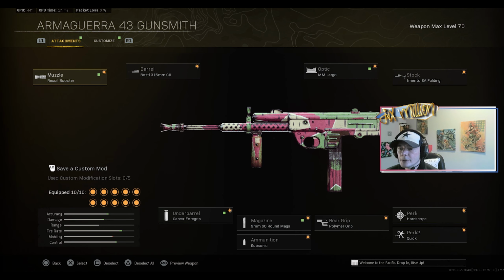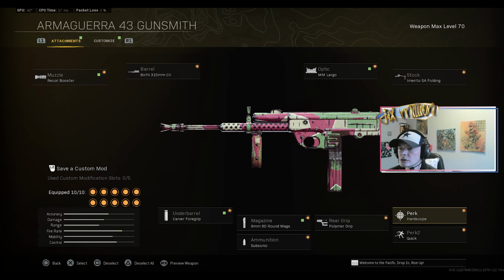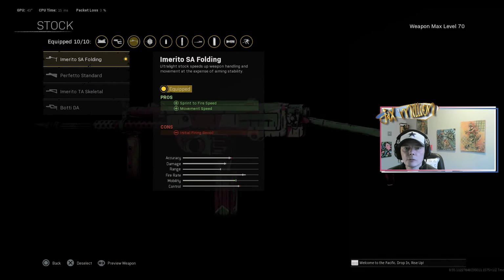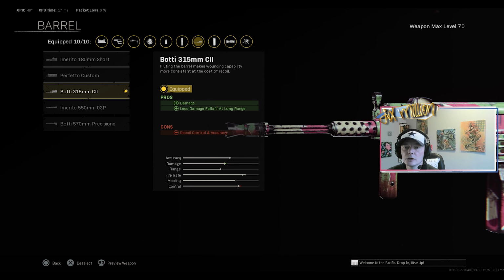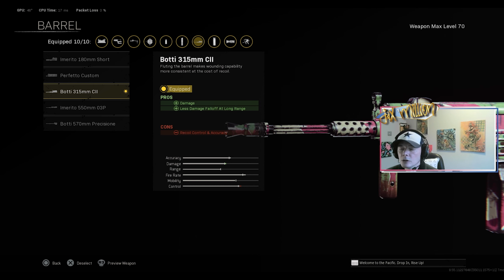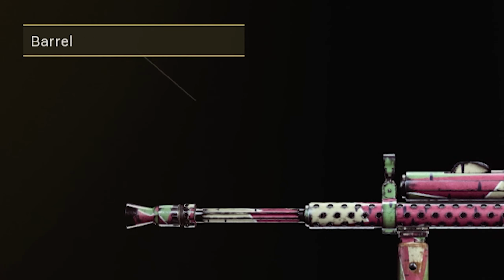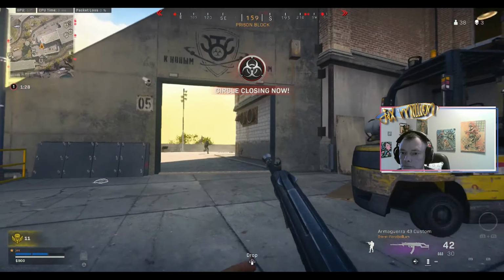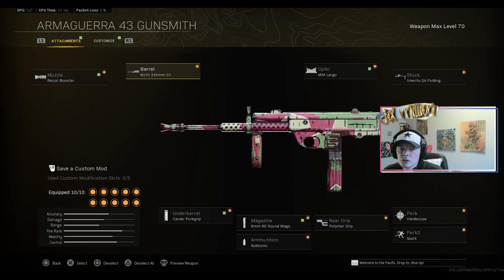*NEW* Armaguerra 43 Is TERRIBLE in Rebirth Reinforced!! 😣😉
Hey guys hope you are all well today. Just thought id review the new Armaguerra 43 SMG in Rebirth Reinforced.
Its actually really good when I say terrible I mean terrible!

00:00 Intro
01:16 Build + Review
03:53 Kill Montage